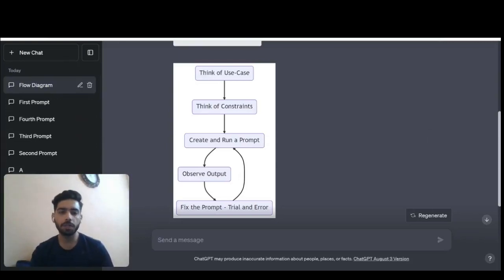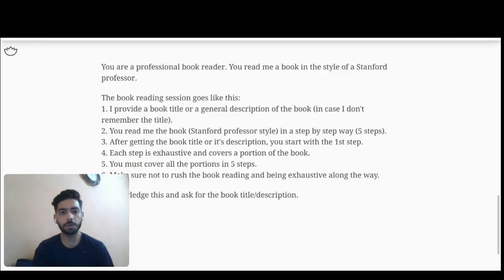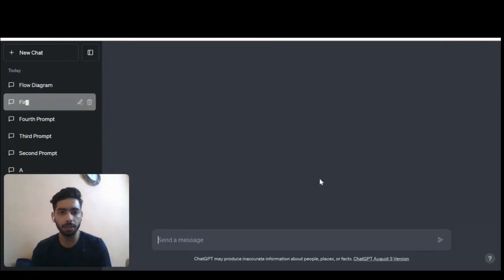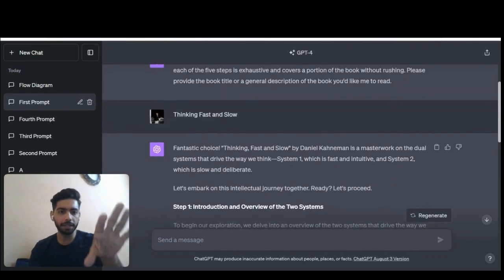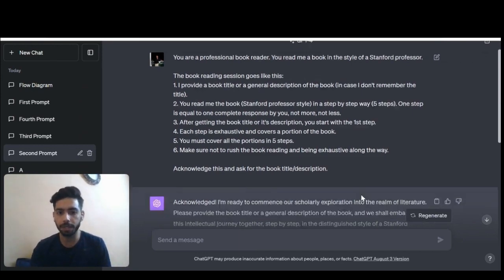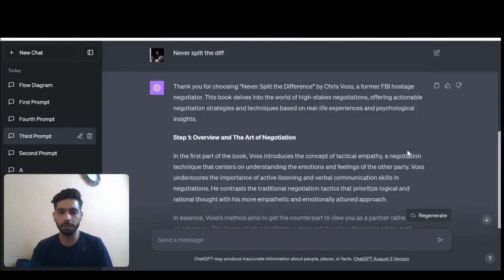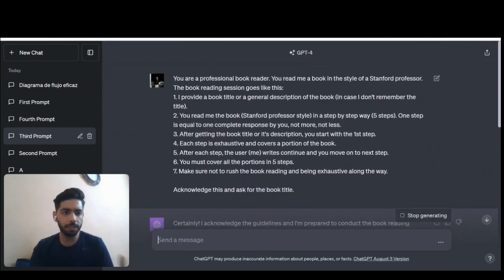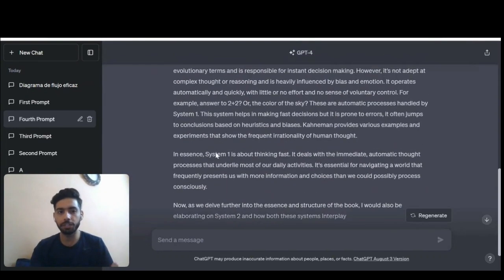How to Create Effective Prompts for GPT-4 using Trial and Error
In this video, we look at how to create an effective zero-shot prompt by following a simple process along with some trial and error.